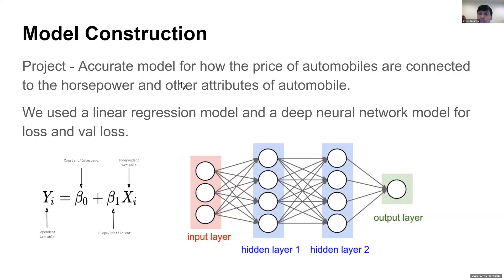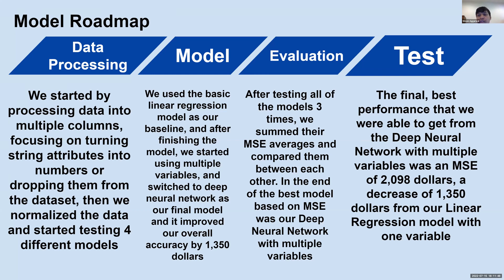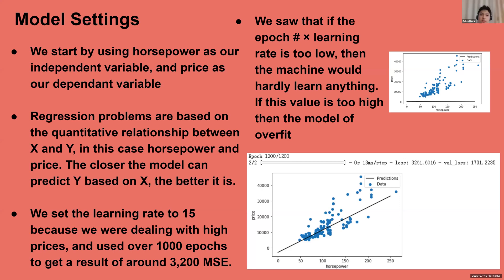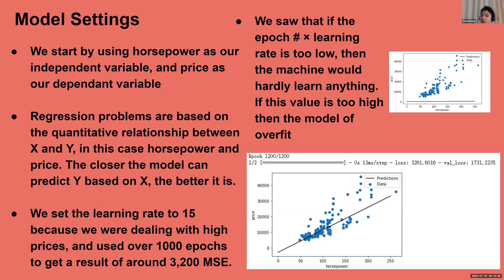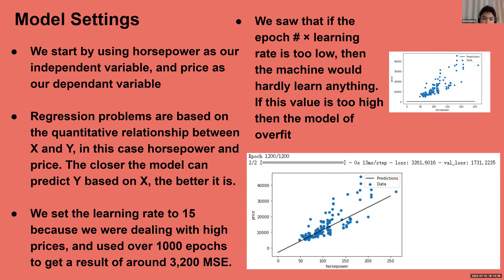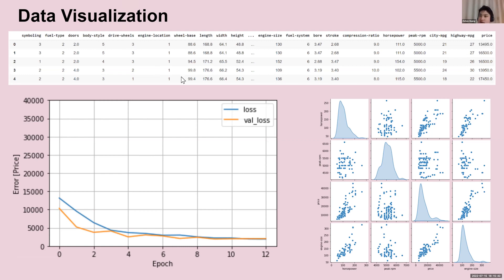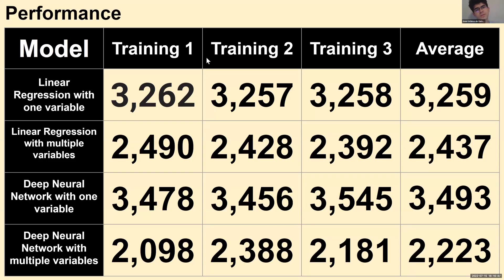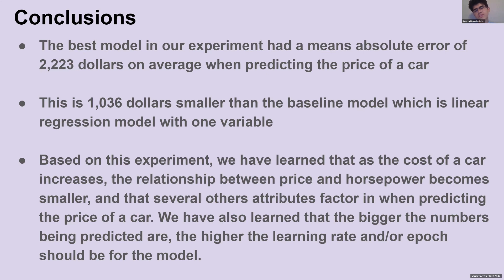PAIR - Automobile Sales Price Forecast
ML/DS/AI Webinar -

What is big data? What is machine learning? Participants in this course gain a hands-on understanding of these concepts, how they are shaping the world we live in, and how they can be applied to real-world business and social ventures.

The course focuses on the strategic use of data, through innovative technologies and strategies, to derive actionable business insights. Students gain a familiarity with fundamental data analytics concepts, learn techniques for harvesting big data, evaluate statistical models, and convert knowledge into action by effectively presenting data analytics in compelling narratives useful to organizations in decision-making.

In the process of designing and developing analytics solutions, students gain exposure to tools, technologies, and methodologies such as R, Tableau, MicroStrategy, augmented reality, and artificial intelligence.
In-class activities include lectures, small-group work, class discussions, and interactive case studies applying analytical concepts and methodologies. The course includes asynchronous work, which students are expected to complete between class sessions.